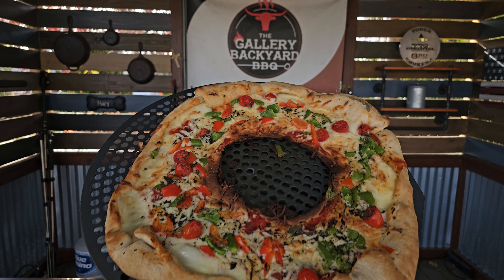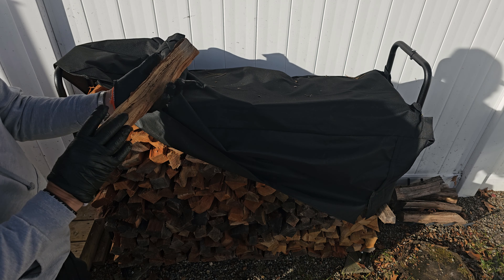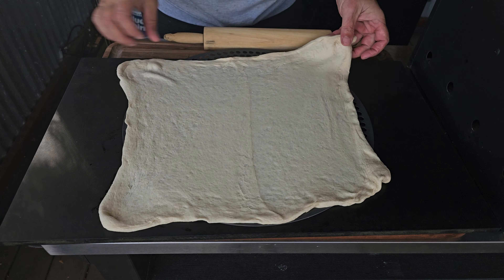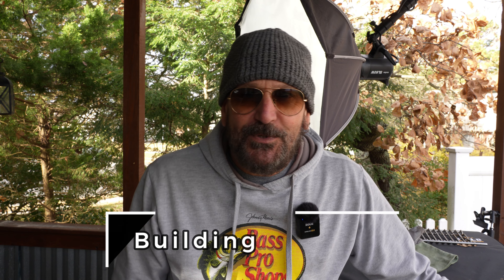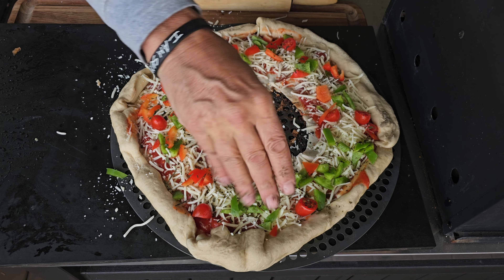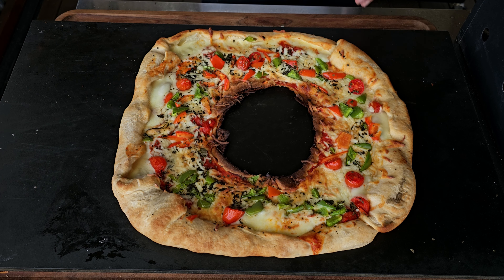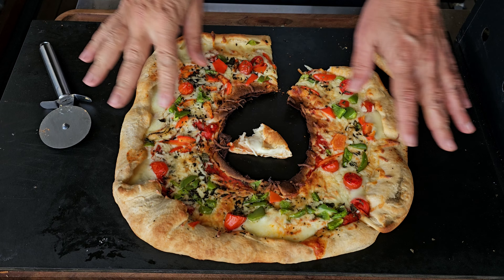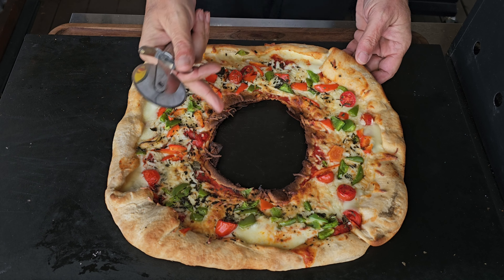Holiday Pizza Wreath Recipe | Family Fun Recipe | Pizzello Pizza Oven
Todays show is all about some delicious holiday pizza. Actually we are talking, delicious Holiday Wreath Pizza Recipe. Great for the kids as well as the adults!

✅✅✅✅✅✅✅✅SHOW NOTES✅✅✅✅

Halo Griddles and Pellet Grills Unite    / 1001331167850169

16 Mesh Black Pepper